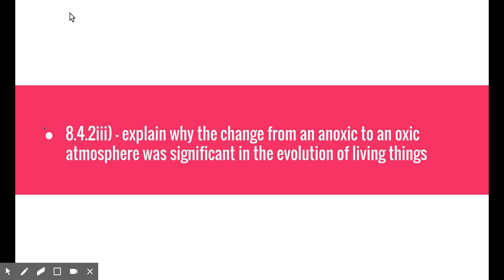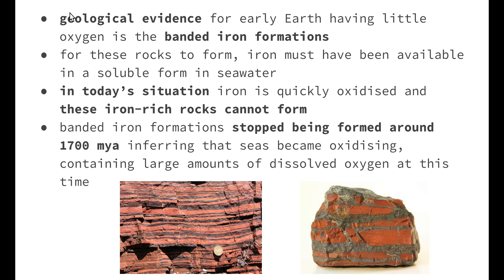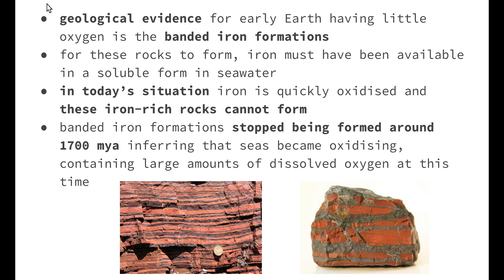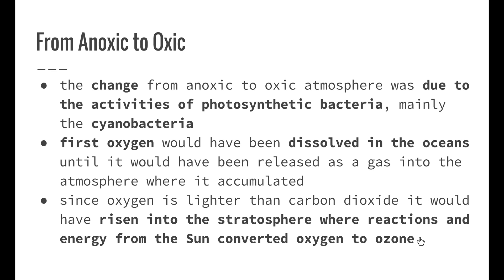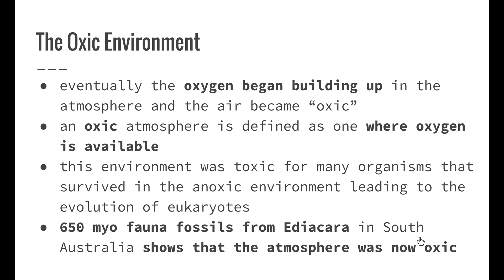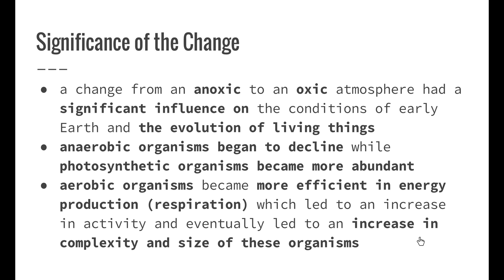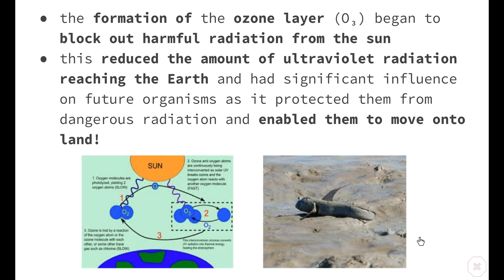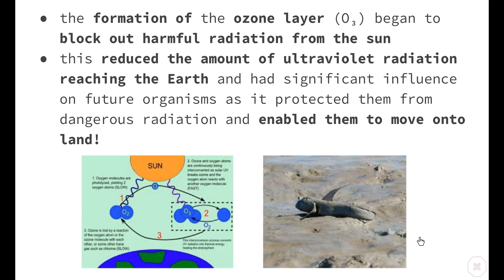Life on Earth - 8.4.2.iii) - A Change from an Anoxic to Oxic Environment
This video addresses the following syllabus dot-points from 'Life on Earth':

- explain why the change from an anoxic to an oxic atmosphere was significant in the evolution of living things